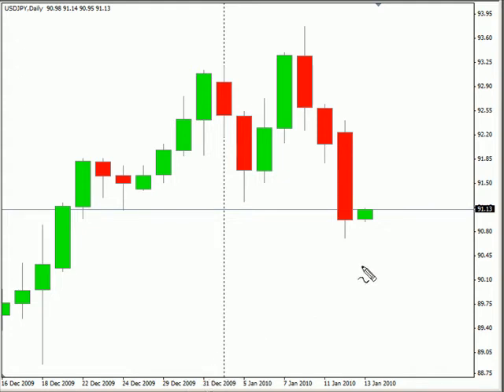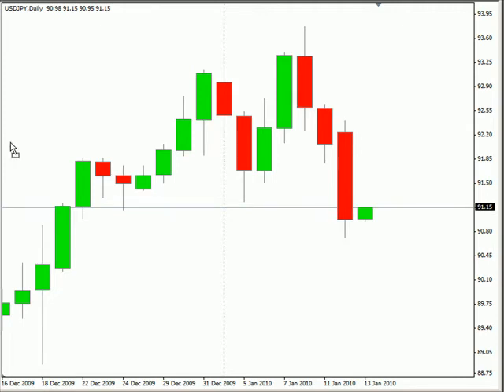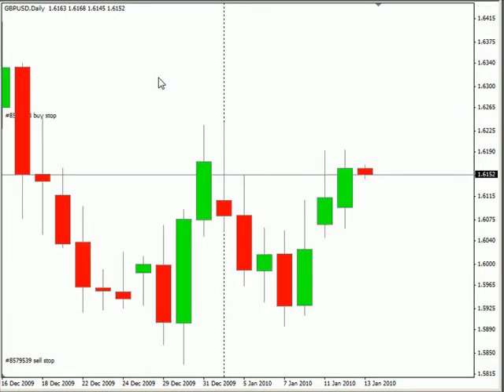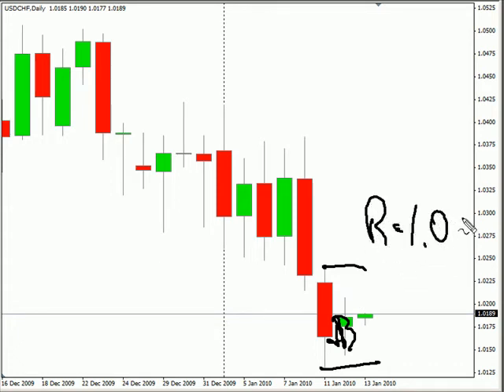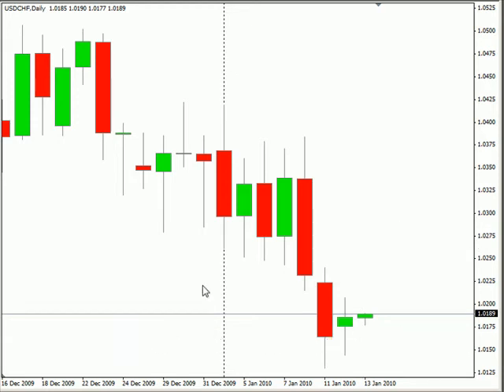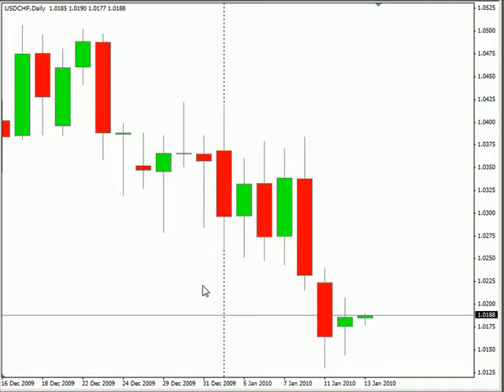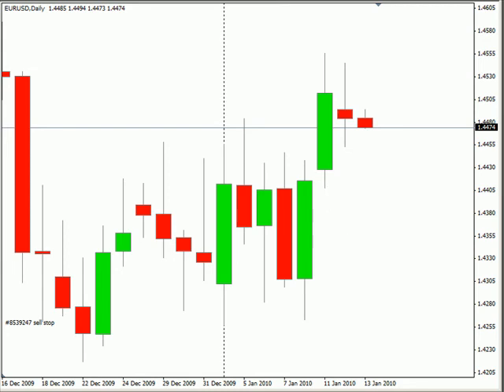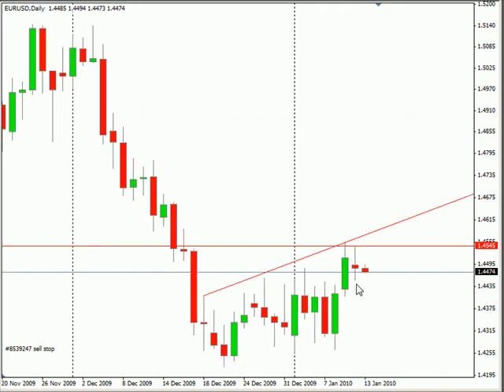EURUSD scalping trade...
The EURUSD formed an inside bar at the close of today's session. If we get a breakout to the upside, then we are looking for a scalp...